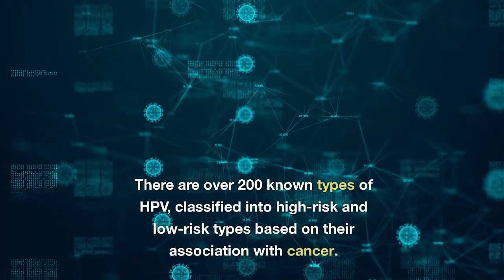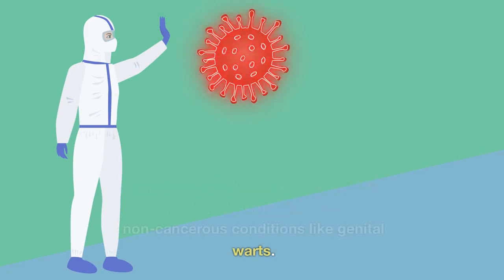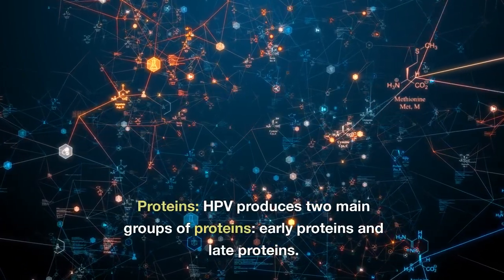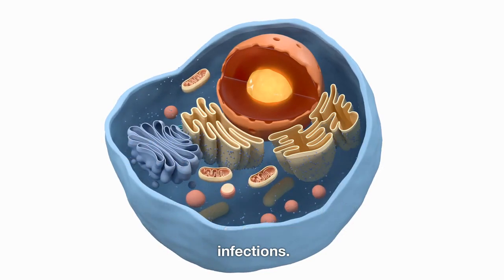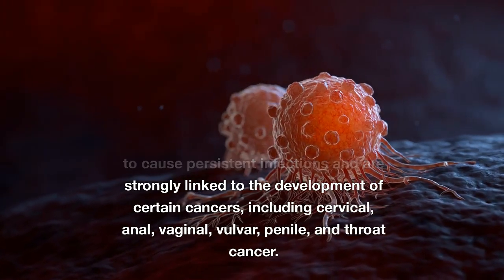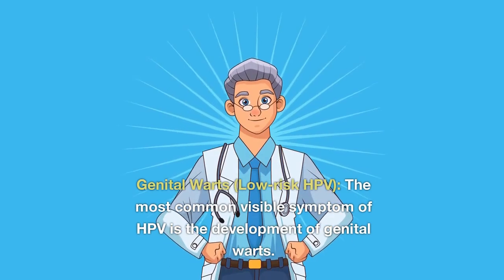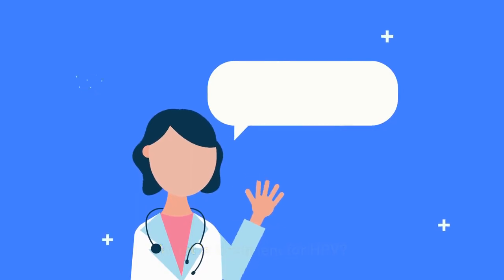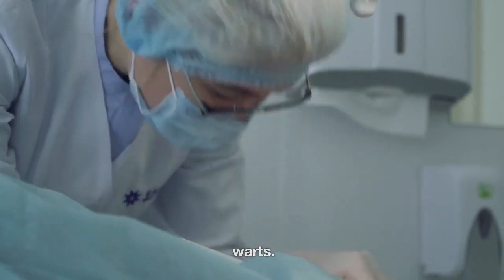Human Papillomavirus: A Sexually Transmitted Disease | HPV | Cervical Cancer | STD's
HPV stands for Human Papillomavirus. It is a common and contagious virus that can be transmitted through sexual contact & infects both men and women. In fact, it's so prevalent that nearly everyone will be exposed to it at some point in their lives. There are many strains of HPV, some of which can lead to serious health issues. There are over 200 known types of HPV, classified into high-risk and low-risk types based on their association with cancer. High-risk HPV types, such as HPV-16 and HPV-18, are more likely to cause persistent infections that can lead to cervical and other types of cancer. Low-risk HPV types, such as HPV-6 and HPV-11, often cause non-cancerous conditions like genital warts. The Human Papillomavirus (HPV) is a small, non-enveloped, double-stranded DNA virus with a unique structure. HPV (Human Papillomavirus) primarily transmits through direct skin-to-skin contact with infected areas of the body. The most common mode of transmission is through sexual contact, but it can also spread through non-sexual routes. The most common visible symptom of HPV is the development of genital warts. Genital warts are small, flesh-colored, or pink bumps that can appear on or around the genital area, including the vulva, vagina, penis, anus, and groin. HPV vaccines are safe and effective in preventing infection with the most common high-risk HPV strains associated with cervical cancer and other HPV-related cancers. The vaccine is recommended for both males and females, typically given during adolescence before individuals become sexually active. Vaccination can also be administered up to the age of 26 for those who have not been vaccinated earlier.

baayo biology with aagam singh shomu's biology basic & applied microbiology classes microbiology with sumi MLT education point quick support Dr sonu panwar NEET to next infectious diseases tiny Predators For more video like this kindly subscribe my channel @tinypredators Thank you.